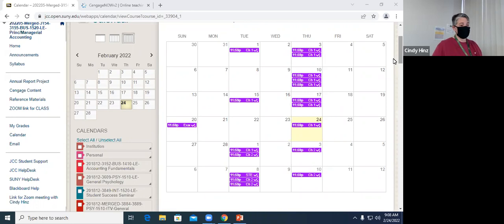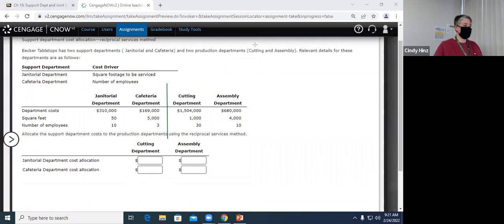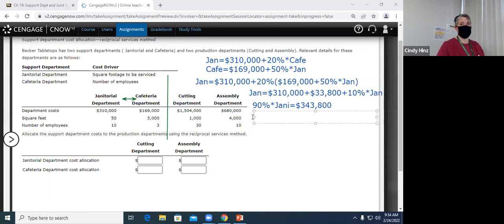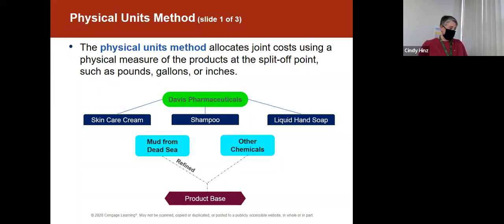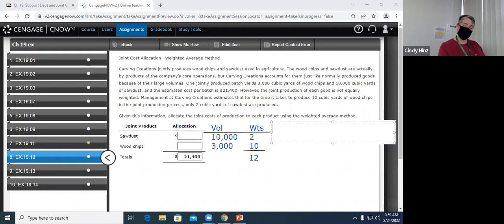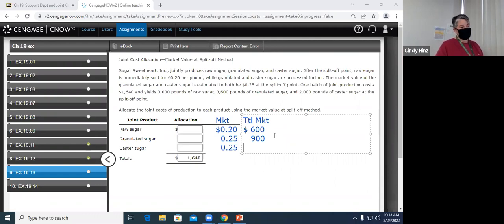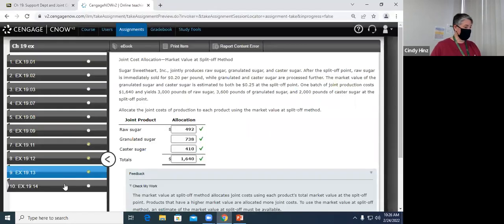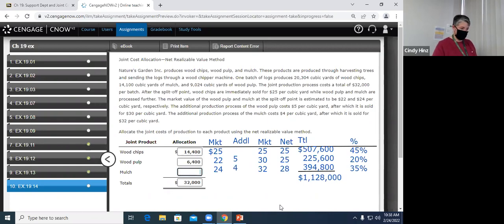BUS 1520 - Ch 19 (conclusion) spring 2022